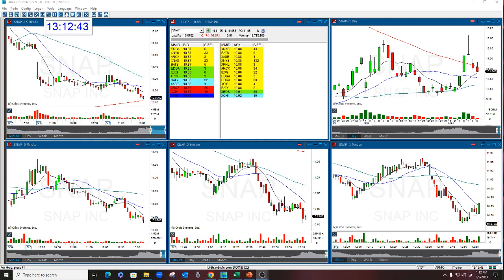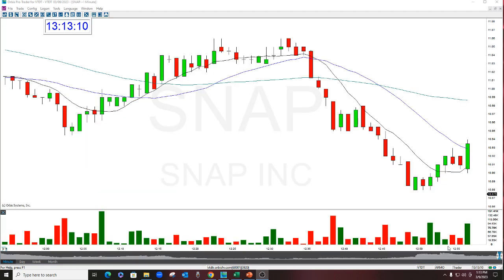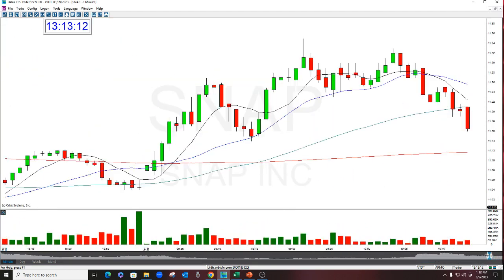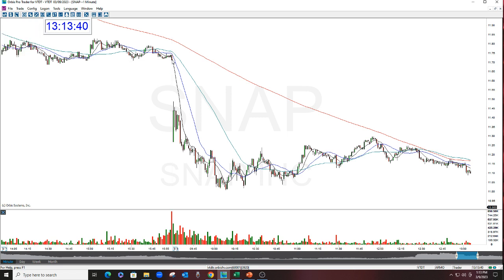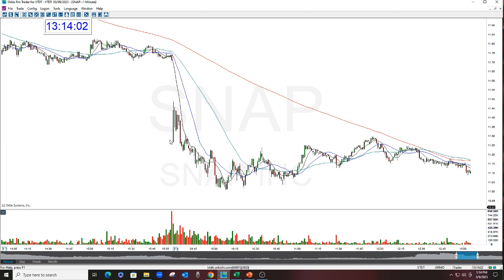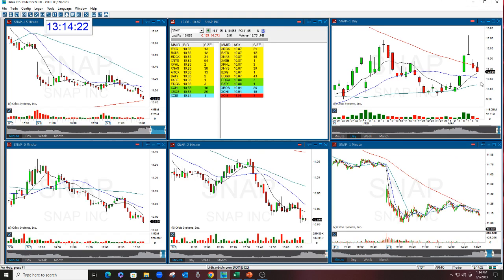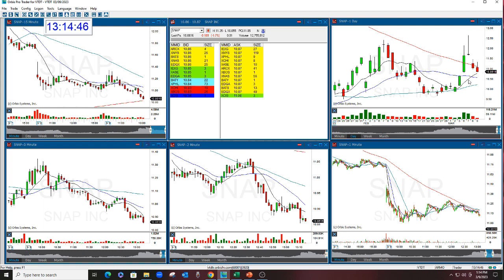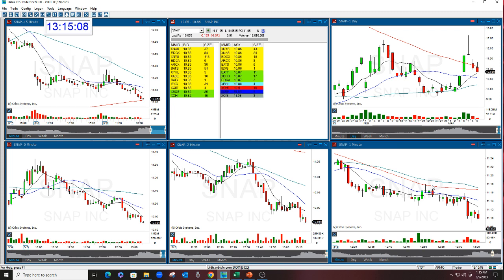The Stock Swoosh Show Play Of The Day SNAP 3-8-2023